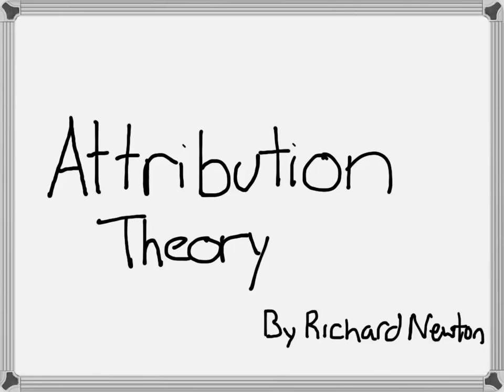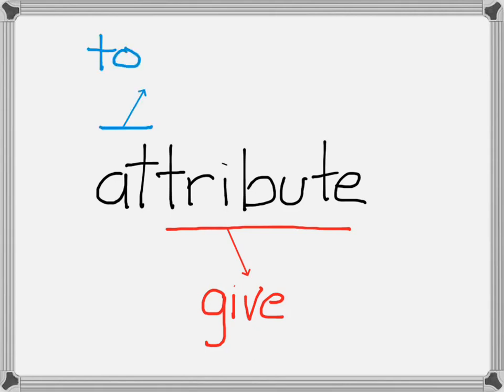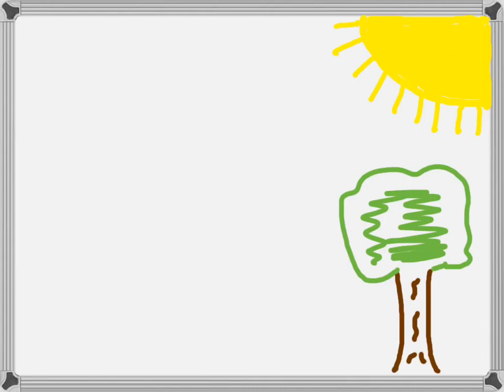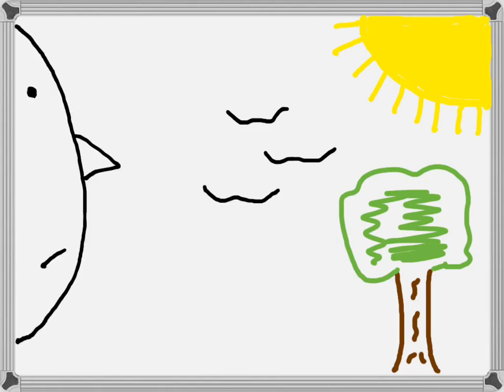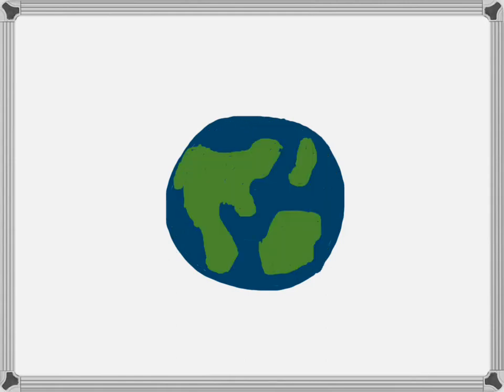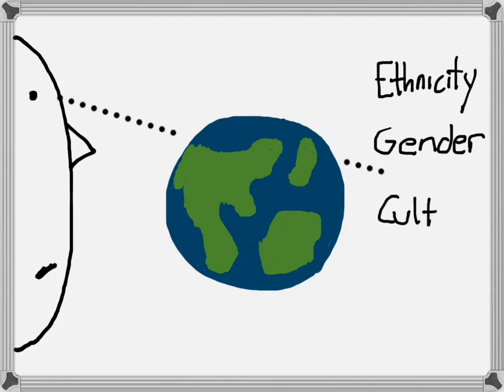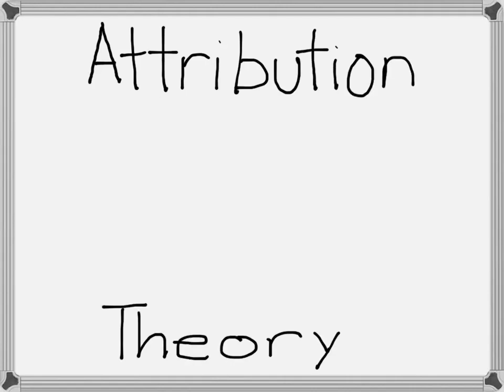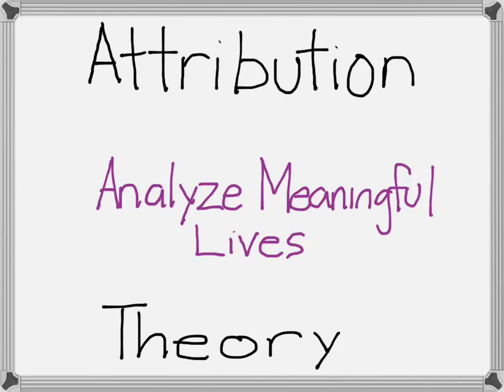Attribution Theory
This video is part of a series on "Critical Thinking and Critical Theory." It introduces a version of attribution theory to think about the meaning-making process.